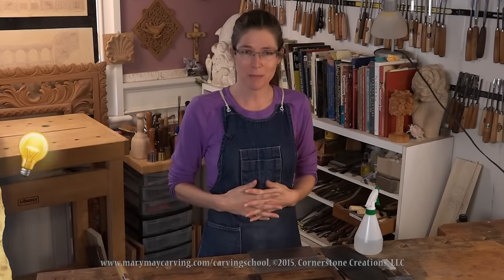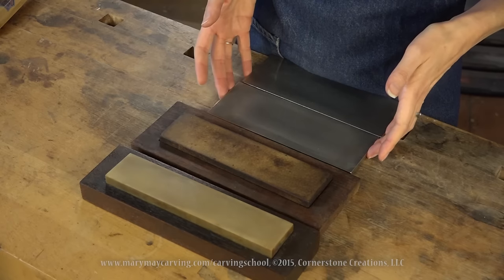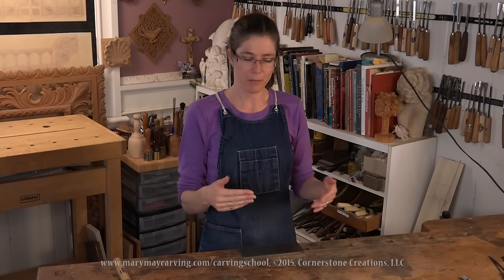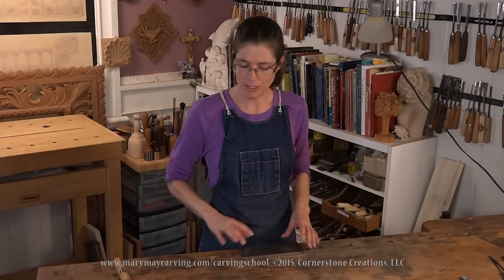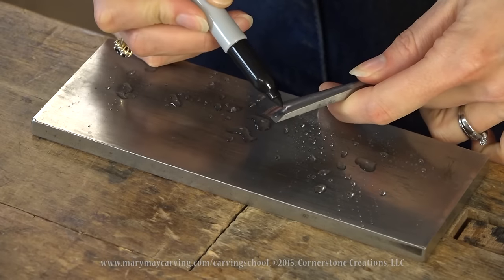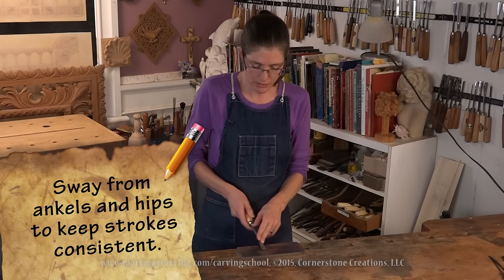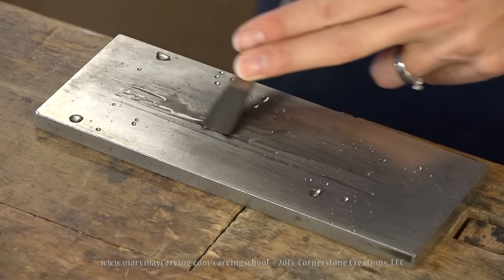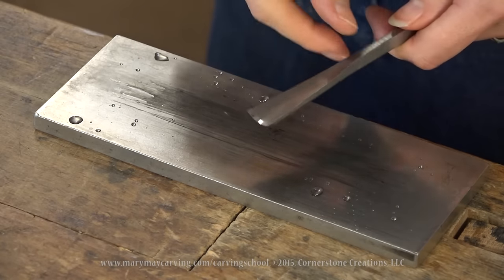Sharpening a Curved Gouge - Beginner Lesson #2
Are you a Premium School Member? Click here to log in and watch this single episode lesson through your profile
Not a Member? Click this link to join me for FREE